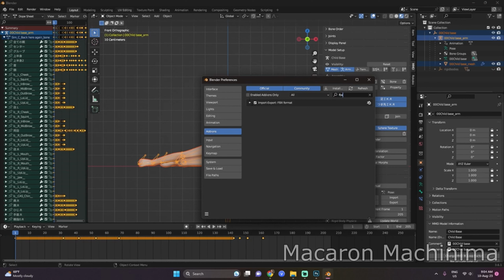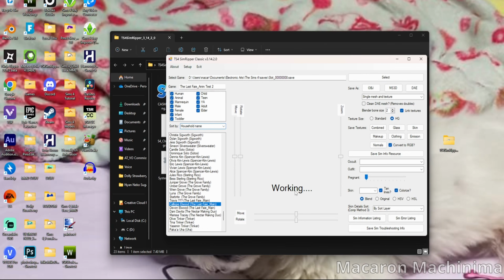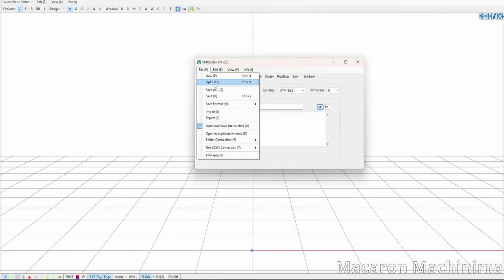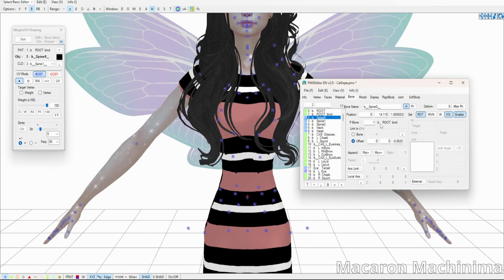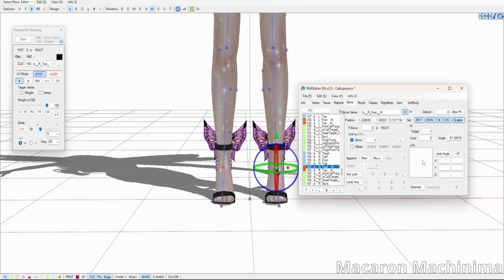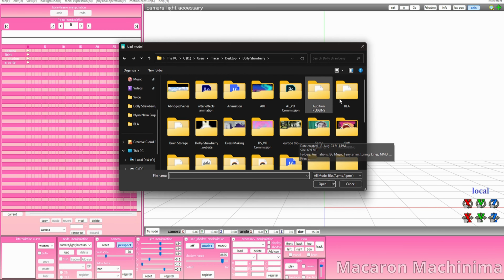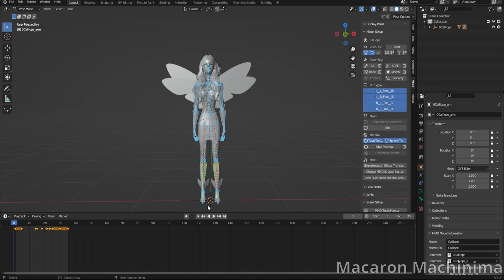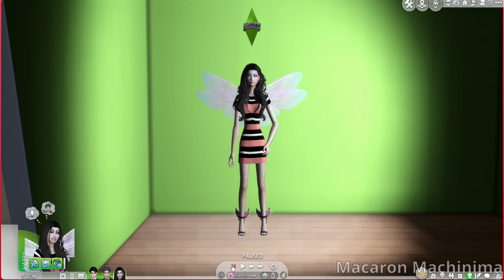How to Convert MikuMikuDance (MMD) Animations to The Sims 4 [Tutorial] (REMAKE)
HOPEFULLY this tutorial will be easier to follow! AND you no longer have to download the MMD Sims 4 Bases! YAY!!!
Also, my sincerest apologies to Mac users! You probably won't be able to do this tutorial (UNLESS you use a virtual machine, MAYBE)!

OPTIONAL: IF you want to rename your Sims 4 MMD model bones to Japanese (This is ONLY if you're using a premade motion data, or in my case premade finger poses (which you would ONLY need to rename the finger bones)), here's the corresponding MMD bones for each sims joint!

全ての親 - b__ROOT__
センター - b__ROOT_bind__
上半身 - b__Spine0__
上半身２ - b__Spine1__
上半身３ - b__Spine2__
首 - b__Neck__
頭 - b__Head__
下半身 - b__Pelvis__

LEFT SIDE:

左目 - b__L_Eye__
左肩 - b__L_Clavicle__
左腕 - b__L_UpperArm__
左ひじ - b__L_Forearm__
左手首 - b__L_Hand__
左親指０ - b__L_Thumb0__
左親指１ - b__L_Thumb1__
左親指２ - b__L_Thumb2__
左人指１ - b__L_Index0__
左人指２ - b__L_Index1__
左人指３ - b__L_Index2__
左中指１ - b__L_Mid0__
左中指２ - b__L_Mid1__
左中指３ - b__L_Mid2__
左薬指１ - b__L_Ring0__
左薬指２ - b__L_Ring1__
左薬指３ - b__L_Ring2__
左小指１ -  b__L_Pinky0__
左小指２ - b__L_Pinky1__
左小指３ - b__L_Pinky2__
左足 - b__L_Thigh__
左ひざ - b__L_Calf__
左足首 - b__L_Foot__
左つま先 OR 左足先EX - b__L_Toe__
左足ＩＫ - b__L_Foot__IK
左つま先ＩＫ - b__L_Toe__IK

RIGHT SIDE (Basically the same as the left side, EXCEPT you're replacing 左 with 右):

右目 - b__R_Eye__
右肩 - b__R_Clavicle__
右腕 - b__R_UpperArm__
右ひじ - b__R_Forearm__
右手首 - b__R_Hand__
右親指０ - b__R_Thumb0__
右親指１ - b__R_Thumb1__
右親指２ - b__R_Thumb2__
右人指１ - b__R_Index0__
右人指２ - b__R_Index1__
右人指３ - b__R_Index2__
右中指１ - b__R_Mid0__
右中指２ - b__R_Mid1__
右中指３ - b__R_Mid2__
右薬指１ - b__R_Ring0__
右薬指２ - b__R_Ring1__
右薬指３ - b__R_Ring2__
右小指１ - b__R_Pinky0__
右小指２ - b__R_Pinky1__
右小指３ - b__R_Pinky2__
右足 - b__R_Thigh__
右ひざ - b__R_Calf__
右足首 - b__R_Foot__
右つま先 OR 右足先EX - b__R_Toe__
右足ＩＫ - b__R_Foot__IK
右つま先ＩＫ - b__R_Toe__IK

In the bone tab (on the main menu window) ALL bones (EXCPET Root, root bind, and ALL of the facial joints (Squint, the eyebrows, eye lids) (NOT the eyes themselves)) click MVN (next to set) to turn movement OFF! This will ONLY allow rotation in the bones!

Also, parent-child (Link to) The parent bones are usually already done, so you don't need to worry...however, the child bones...

b__Spine0__ child is b__Spine1__
b__Spine1__ child is b__Spine2__
b__Spine2__ child is b__Neck__
b__Neck__ child is b__Head__
b__Head__ does NOT have a child, however, you CAN put some numbers in the offset (for me, the head offset is 0, 1, 0)! THIS is optional and you do NOT have to put anything IN the offset!

For mirror sided joints, make sure to child them to the correct side (Right side would child to right side, left to left) So,  b__R_Clavicle__ child would be b__R_UpperArm__ and b__L_Clavicle__ child would me b__L_UpperArm__

b__R/L_Clavicle__ child is b__R/L_UpperArm__
b__R/L_UpperArm__ child is b__R/L_Forearm__
b__R/L_Forearm__ child is b__R/L_Hand__
b__R/L_Hand__ no child needed

b__R/L_Thumb0__ child is b__R/L_Thumb1__
b__R/L_Thumb1__ child is b__R/L_Thumb2__
b__R/L_Thumb2__ no child needed

b__R/L_Pinky0__ child is b__R/L_Pinky1__
b__R/L_Pinky1__ Child is b__R/L_Pinky2__
b__R/L_Pinky2__ no child needed

For the IK...

I highlighted b__R/L_Foot__ (and b__R/L_Toe__) and duplicated them by pressing CTRL+D on my keyboard! I then changed the name to b__R/L_Foot__IK (b__R/L_Toe__IK) and in set I selected ROT, MVN, IK, VIS, Enable.
For b__R/L_Foot__IK: CTRL + Click b__R/L_Thigh__ AND b__R/L_Calf__ and CTRL and X (or right click-Copy Index), then select the foot IK over on the side, there are IK preferences, in the link area paste the thigh and calf (CTRL+V) OR right click copy from index.
for b__R/L_Toe__IK, same step EXCEPT you want to ONLY copy index b__R/L_Foot__

For the IKs' Loops and Angles:

Foot IK - Loop is '40' Angle is '114.5916'
Toe IK - Loop is '3' Angle is '229.1831'

For the calf (in the foot IK index link), be sure to click 'Limit Angle' in the first X box '-180' in the second X box '-0.5'

And that's basically it! IF you have ANY questions, don't hesitate to ask in the comments below and I will try my best to help!!!